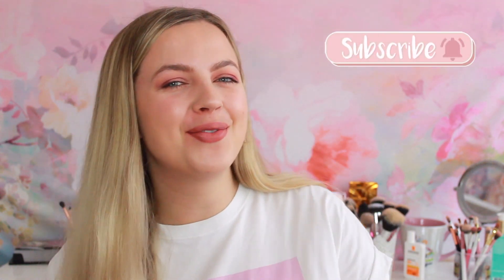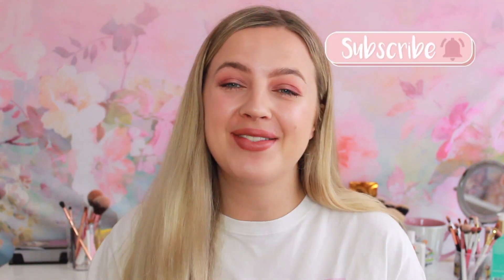TOP 3 FAVORITES IN EVERY MAKEUP CATEGORY!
Today I'm sharing my top 3 favorites in every makeup category! I go through every category of makeup products that I use and share my top 3 favorite products within that category with you.

TIMESTAMPS
00:00 Intro
01:08 Foundation
03:30 Concealer
04:50 Powder
06:43 Bronzer
09:03 Blush
11:10 Highlighter
13:18 Brows
15:39 Eyeshadow
18:00 Mascara
18:51 Lipstick
20:16 Lip Liner
21:22 Lipgloss